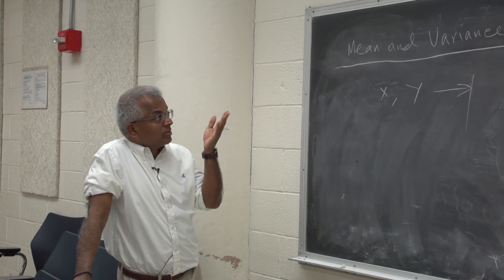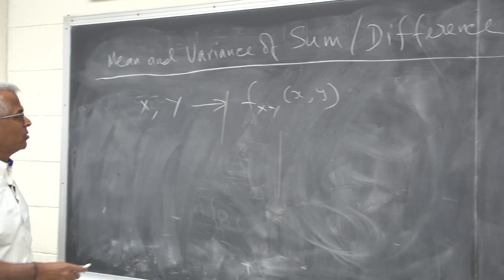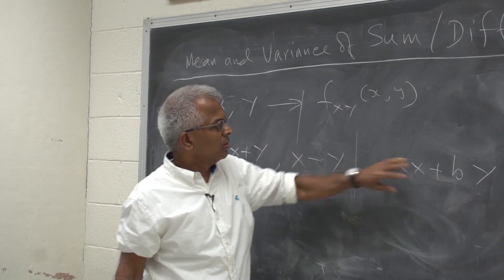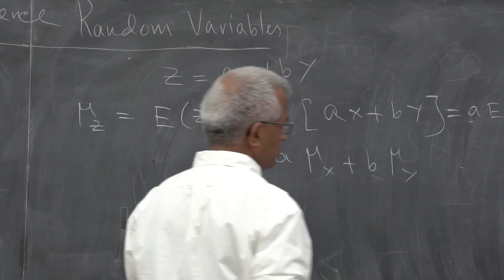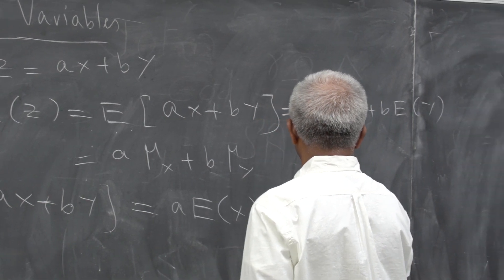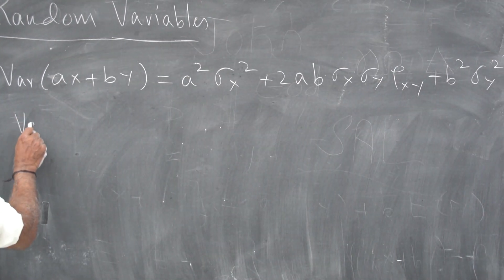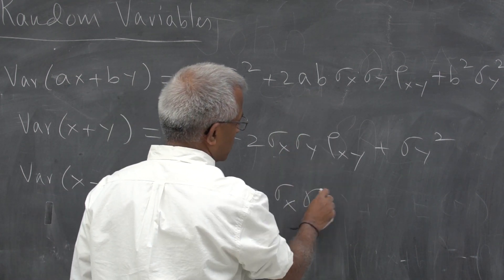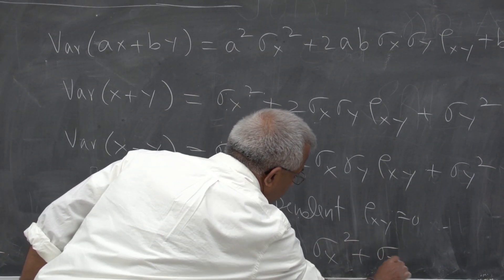Pillai "Mean and Variance of Linear combinations of Two Random Variables"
Mean and variance of linear combinations of correlated random variables in terms of the mean and variances of the component random variables is derived here. (For undergraduate Probability class).